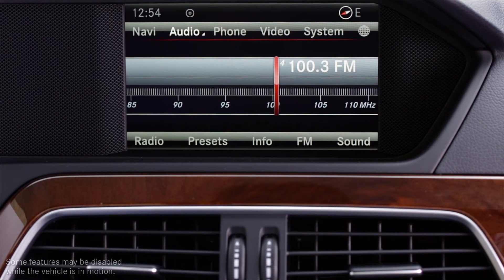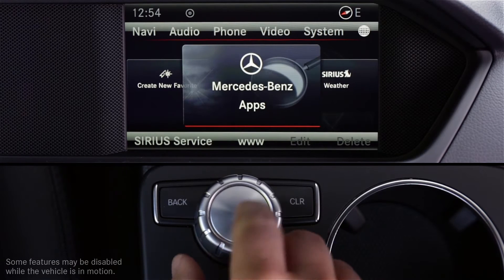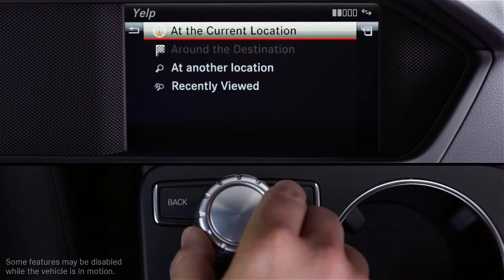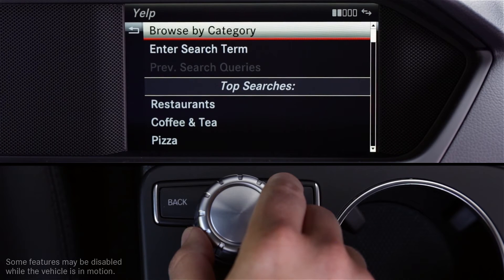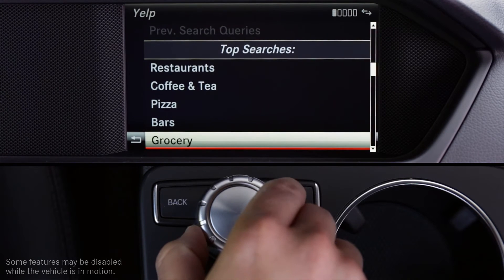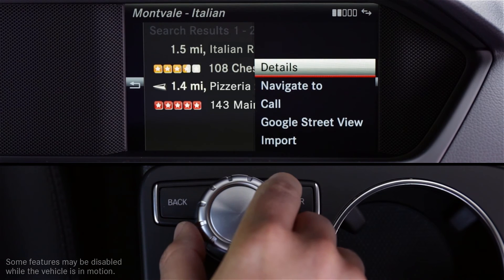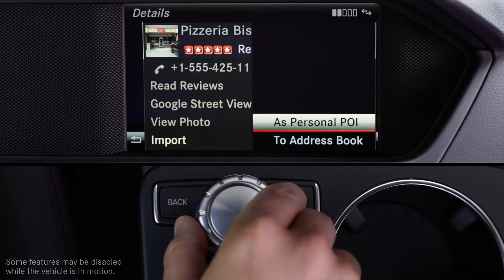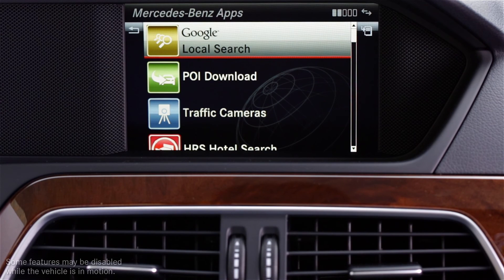mbrace Apps -- How To: Yelp -- Mercedes-Benz USA Owners Support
mbrace YELP  app allows you to search actual user reviews of restaurants and businesses based upon location and a variety of categories. You can then select a destination and directly send its address to the navigation system.